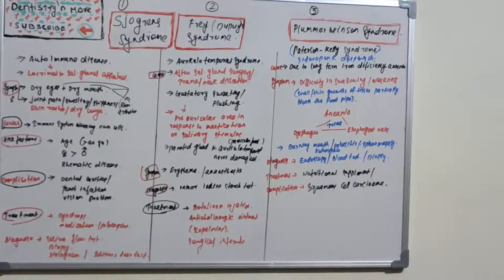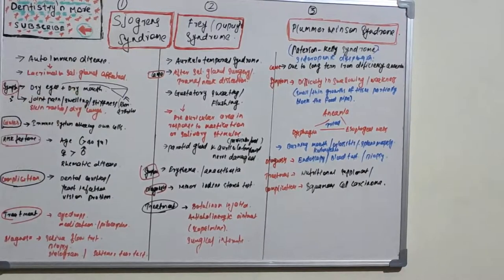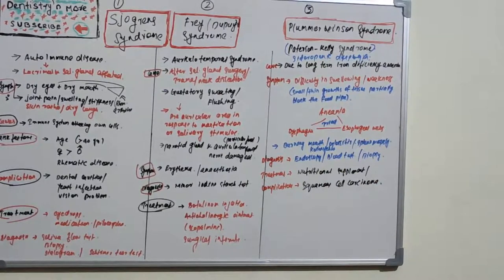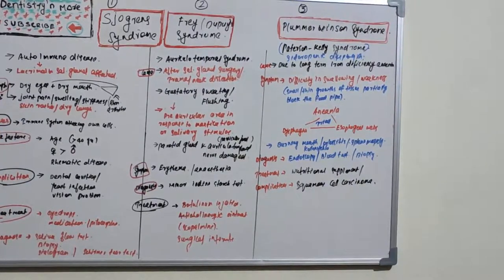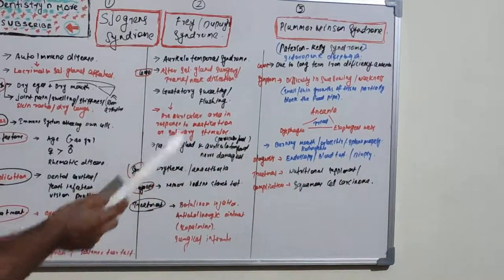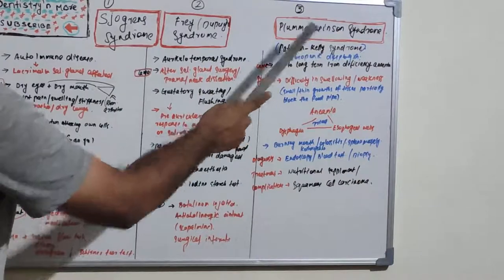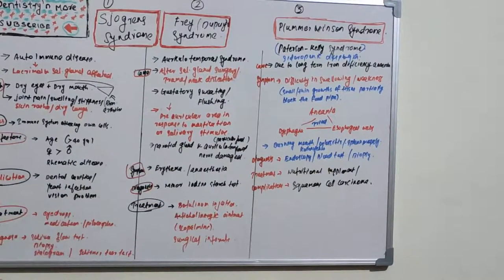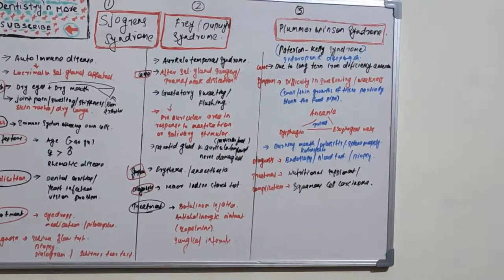SYNDROMES - PART 1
➡️Sjogrens syndrome - , the body's immune system attacks its own healthy cells that produce saliva and tears. Sjögren's syndrome often occurs with other such disorders, such as rheumatoid arthritis and lupus.

➡️Frey's syndrome is a rare complication of surgery or an injury of the salivary (parotid) gland in the cheek.

➡️Plummer–Vinson syndrome is a rare disease characterized by difficulty swallowing, iron-deficiency anemia, glossitis, cheilosis and esophageal webs. Treatment with iron supplementation and mechanical widening of the esophagus generally provides an excellent outcome

2)Oral medicine & Radilology

3)Oral pathology

4)Pedodontics

5)Orthodontics

6)Public health dentistry